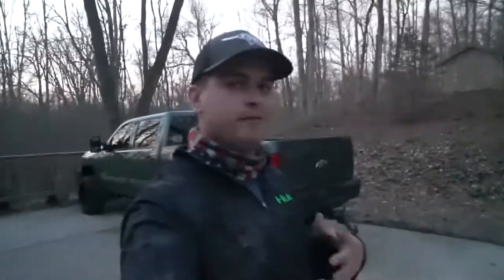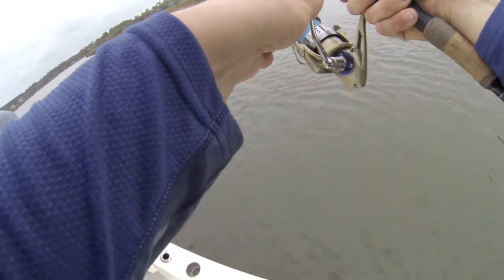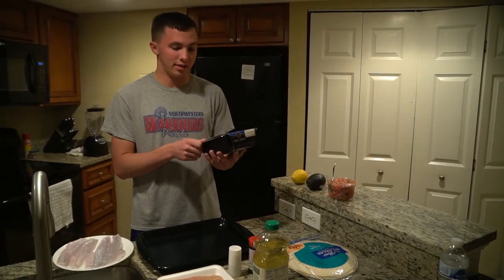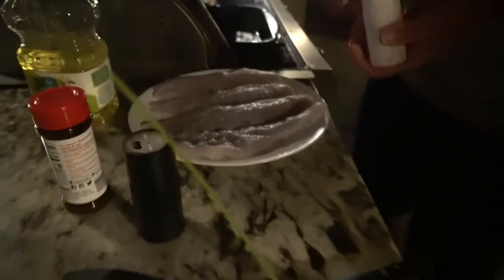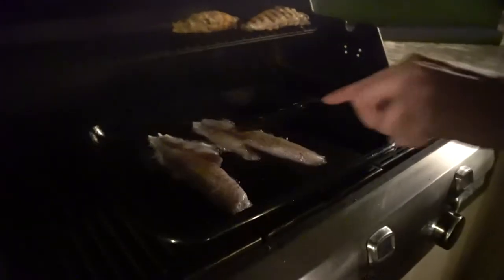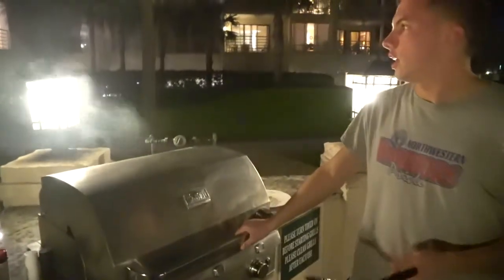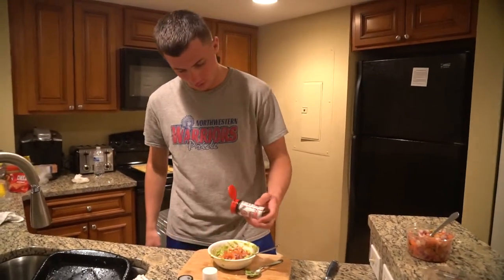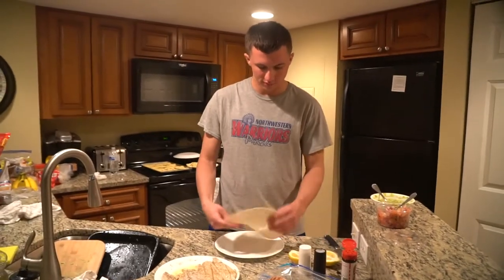Salt Water Fishing Catch Clean Cook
When down in Hilton Head Island, we took a fishing charter. We caught some fish within size limit so we decided to keep them and make a catch clean cook video!

Camera Gear I Use:
Sony a6000
DJI Mavic Mini
GoPro Hero 3 Black
GoPro Hero 7 White
Joby GorillaPod